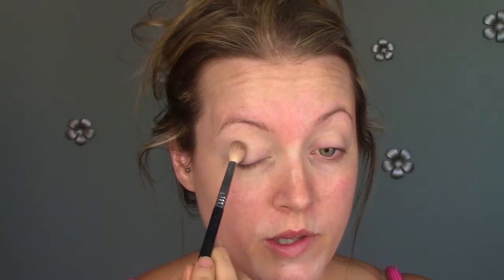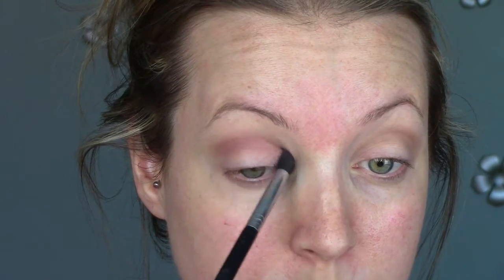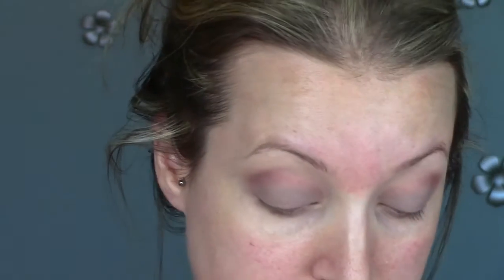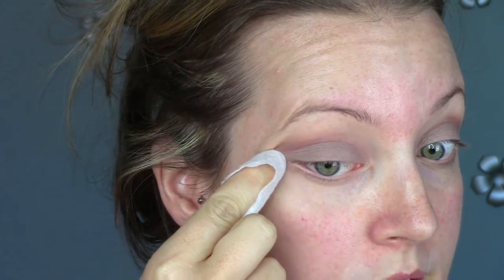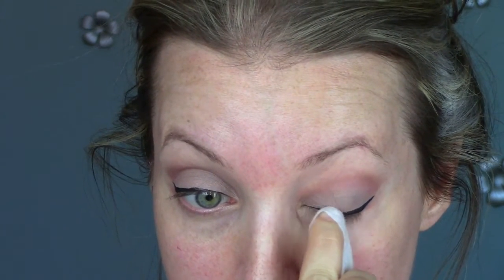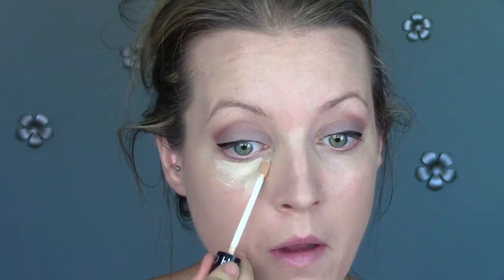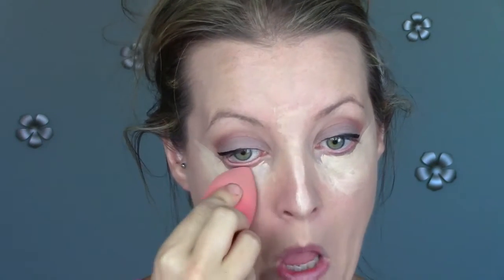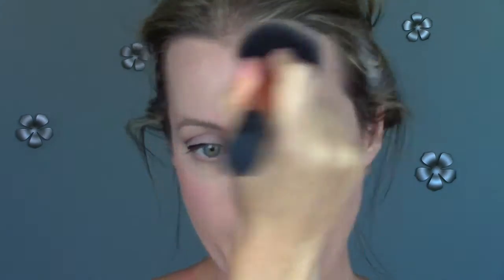Chatty Get Ready With Me - Fails, Hacks and Zits!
Hey everyone! I was feeling extra chatty as I put my makeup on so I hope you enjoy this get ready with me :)